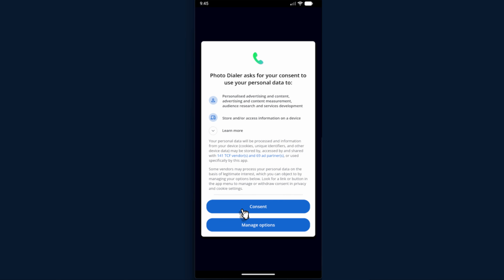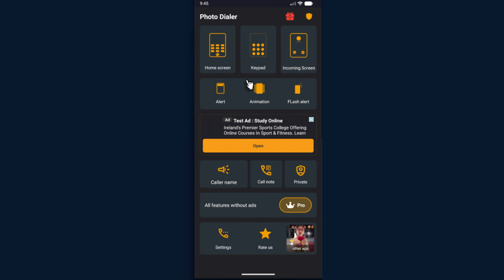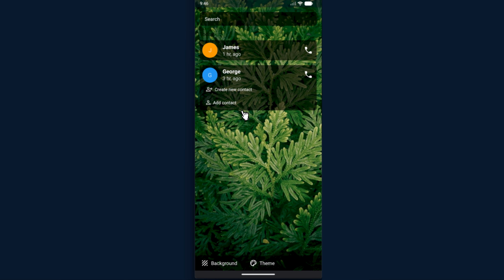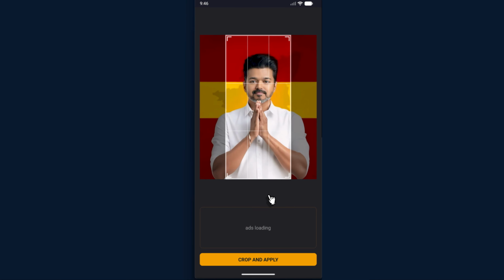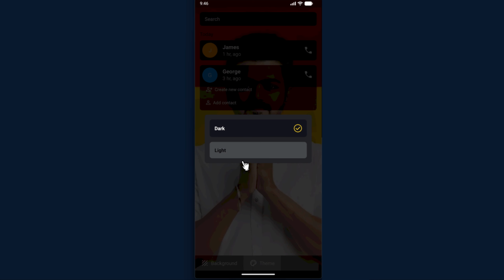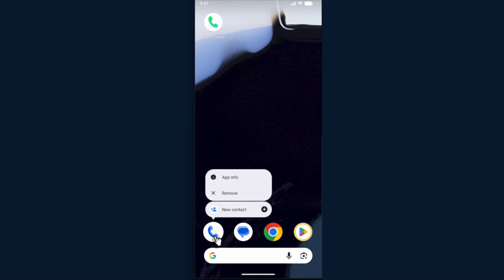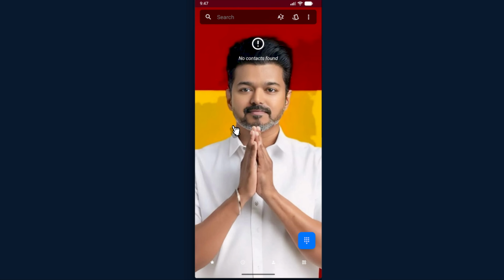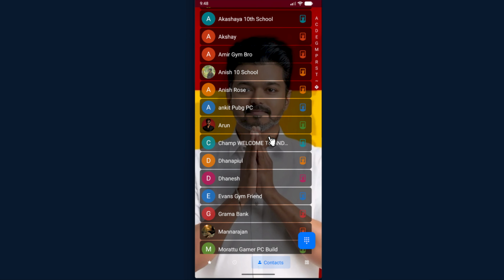How to Set Your Photo on the Dialer Pad or Caller Screen on Android (2025 Guide)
In this 2025 Android guide, learn how to set your own photo on the dialer pad or caller screen easily on any Android phone. This tutorial works on Samsung, Xiaomi, Vivo, Oppo, Realme, and stock Android devices. Customize your incoming call screen with your picture for a unique personal look. No root required, safe methods only, and works on the latest Android versions.

00:00 Preview
00:08 Start
02:01 Results